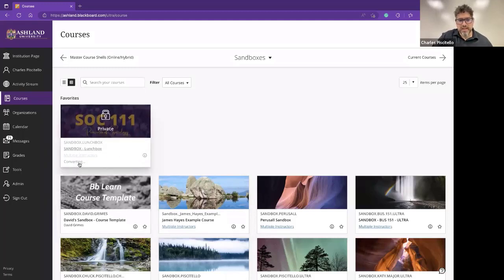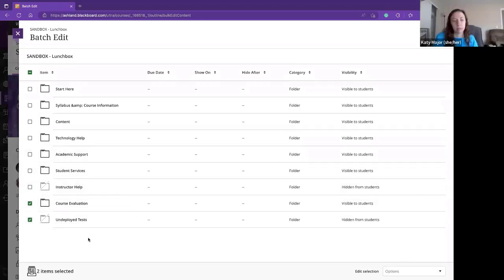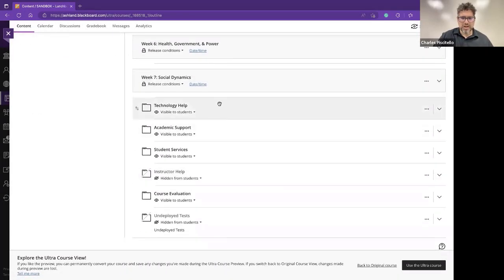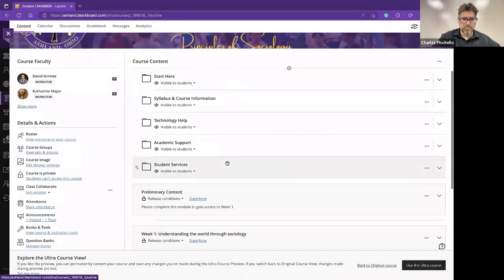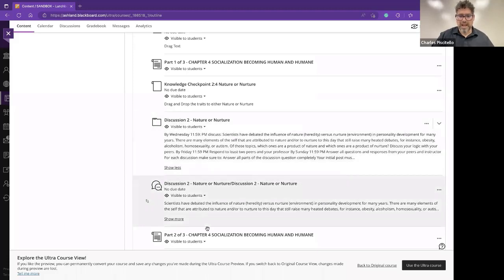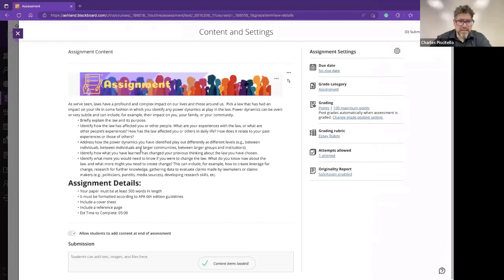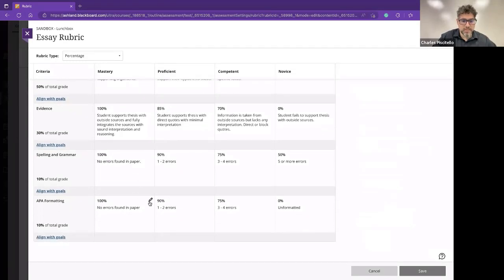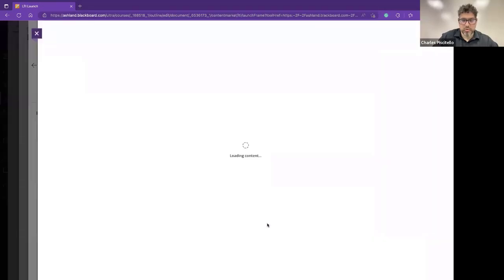Bb Ultra: Course Conversion & Fundamental Revisions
Join Chuck and his audience for this Blackboard Ultra Lunch & Learn, as he guides AU faculty through the confounding experience of sorting through a newly converted Ultra course. It may look different, but the same items should transfer (for the most part), and once you know what to look for and adjust, you'll find conversion far more manageable. Curious to learn more? Be sure to attend our final two sessions on March 17 and April 21 in the CITE classroom, and reach out to LearnAU if you would like assistance converting your courses.